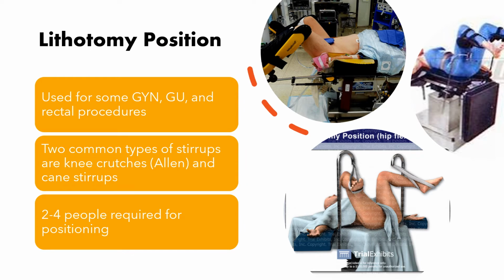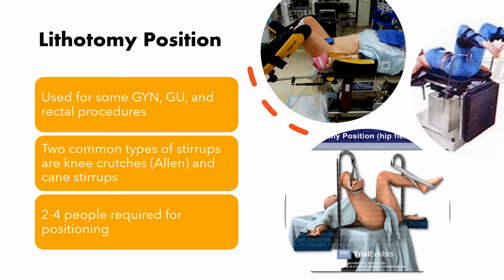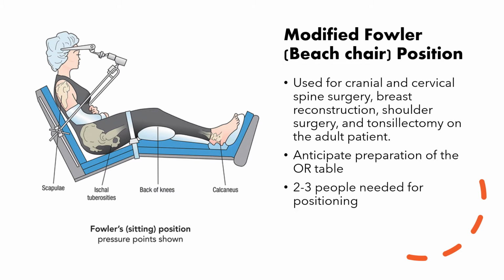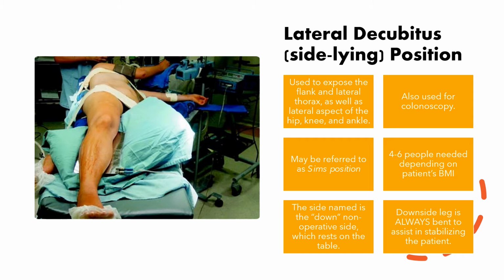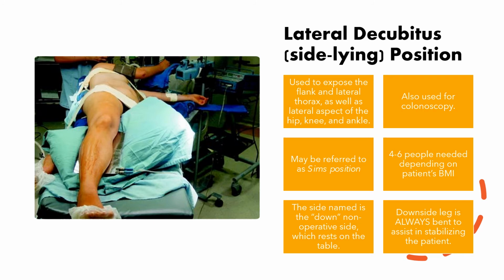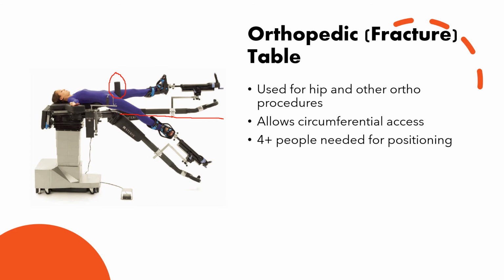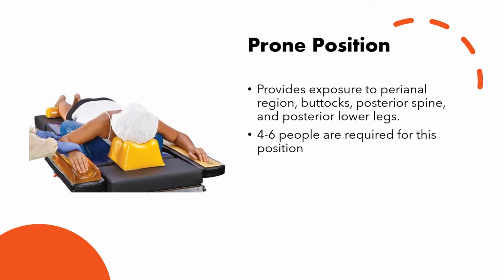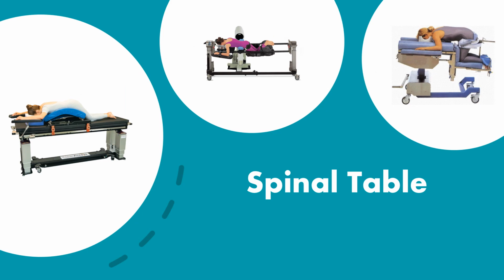Moving, handling, positioning Part 3